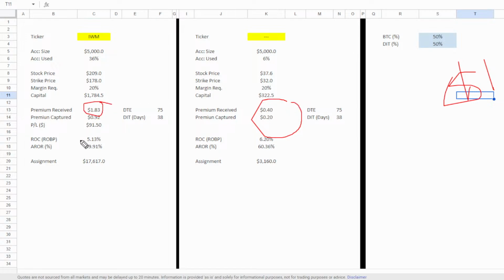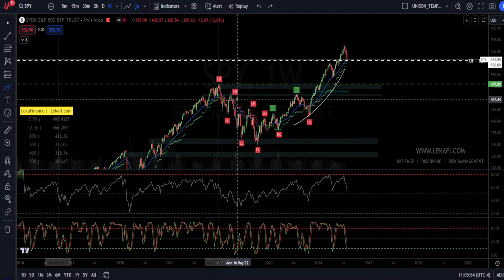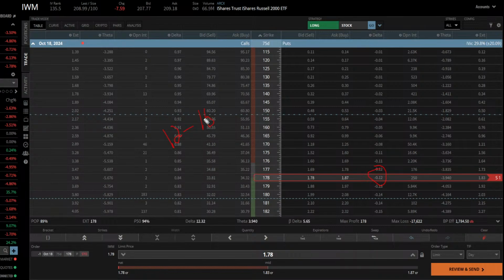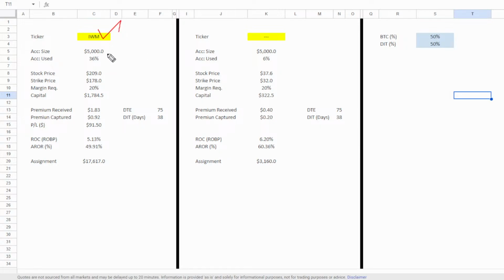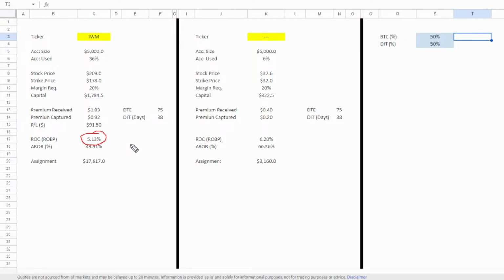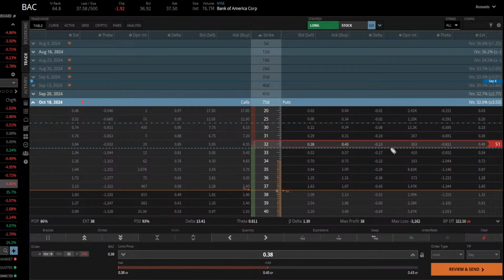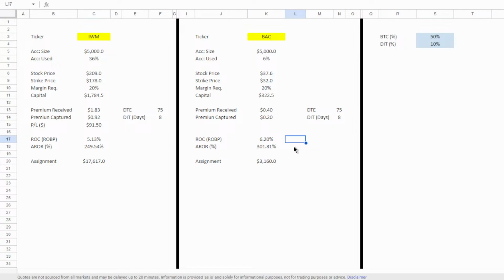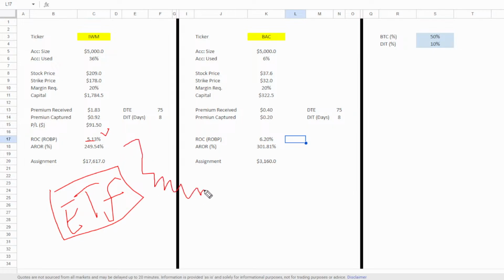📉 Selling Put Options: Why Just 5% Can Provide A Steady Monthly Income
🙏 Thank you all for all the Love and the great support for my channel, much appreciated. All the Best and Happy Investing 😀 😀 😀

🔗 Lekafinance Links 🔗

💥 BECOME A CHANNEL LOYAL MEMBER AND GET AUTOMATICALLY ACCESS TO OUR DISCORD GROUP WHERE YOU CAN LEARN VERY CRUCIAL CONTENTS IN ORDER TO BE A PROFITABLE INVESTOR.

🔴 Full Disclaimer: This video and its contents are for informational and education purposes only and do not constitute an offer to sell or trade, a solicitation to buy, or recommendation for any security, cryptocurrency, or related product, nor does it constitute an offer to provide investment advice or other related services by unisonfinance. The content of this video or any video content in this YouTube channel is solely the opinions of the speaker who is not a licensed financial advisor or registered investment advisor. Purchasing Stocks. Derivatives (Options or Futures) or cryptocurrencies pose considerable risk of loss. The speaker will not be held responsible for any losses or gains. Always do your own research and advise with a professional before making your own investments. The download materials links provided throughout this channel are built and designed to be for education purposes only and if you use it, use it at your own risk. All the data contained in any material provided for free is deemed to be accurate but is not warranted or guaranteed that it will not have any typo/formula mistake or any sort of mistake so always double check with your own rules and knowledge before using it. Any views expressed in this video were prepared based upon the information available at the time such views were written. Changed or additional information could cause such views to change. I am not a financial advisor, you should always do your own research and make your own financial decisions. In addition, if you decide to use the information or any material contained in this YouTube website channel, you do at your own risk as this video on any content in this channel is for entertainment purposes only.
Tags Keywords: STOCK MARKET, STOCKS, OPTION TRADING, WARREN BUFFETT, CHARLIE MUNGER, BULL ACKMAN, PETER LYNCH, STOCK MARKET, WALL STREET, STOCK NEWS